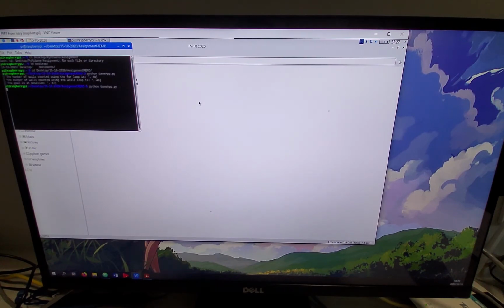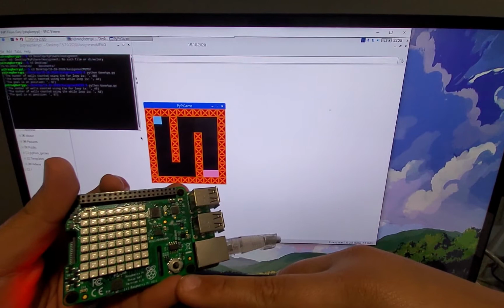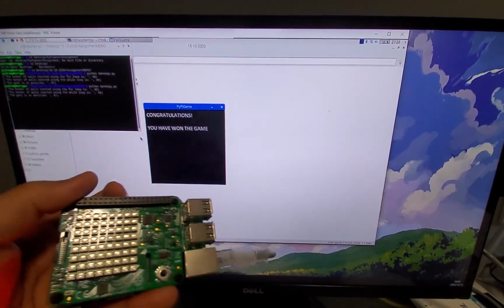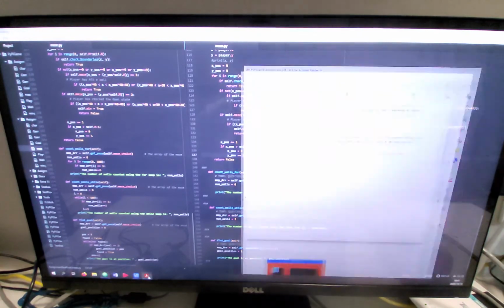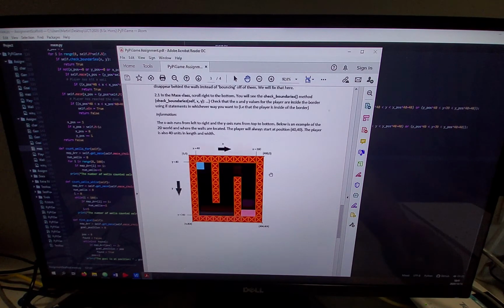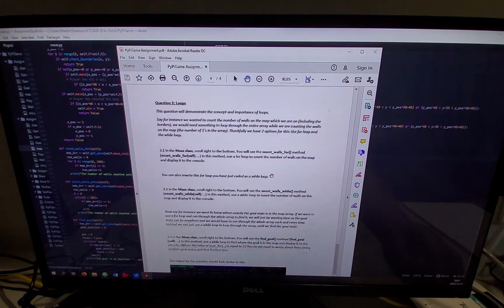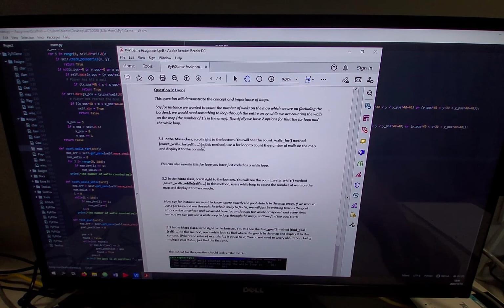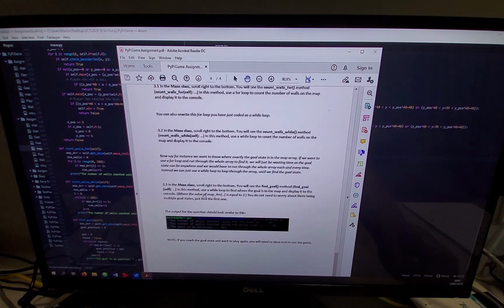PyPiGame: Using the Raspberry Pi and games to teach programming By Martin Flanagan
PyPiGame
Using the Raspberry Pi and games to teach programming

By Martin Flanagan

Programming in Computer Science can be challenging for students to learn. Students need to learn both a programming language and general programming constructs. This project aims to find out whether integrating 2D games and general programming constructs into an asignment would be better than a standard programming assignment. The system produced was a game assignment which can be run on both the Raspberry Pi with the Sense HAT add-on board and on a desktop computer. This was evaluated by staff from the University of Cape Town.